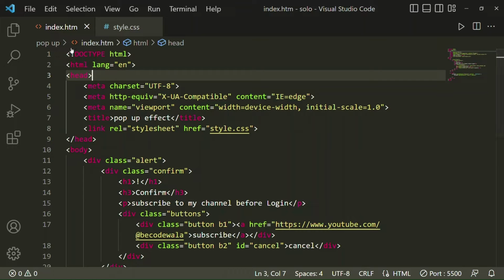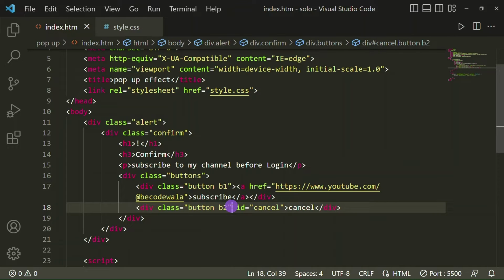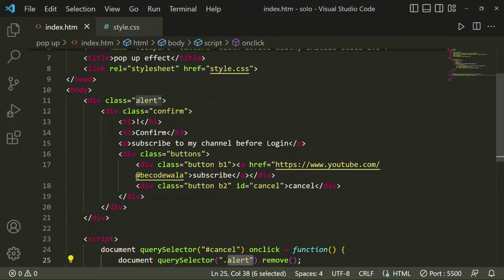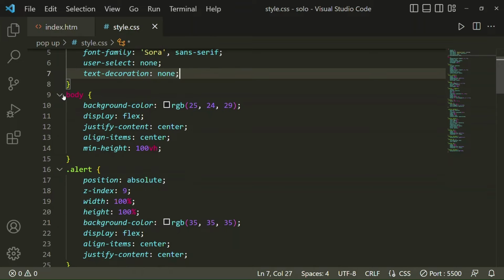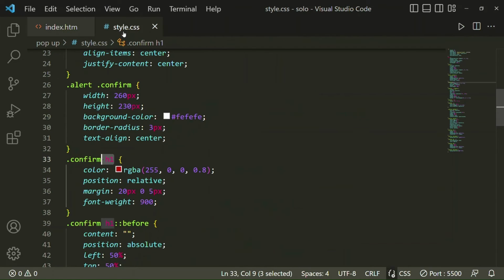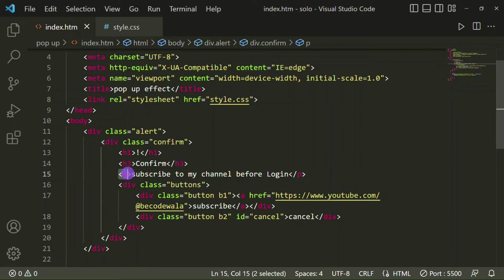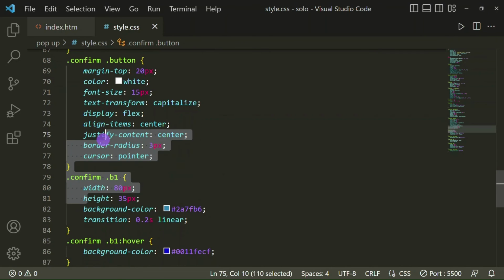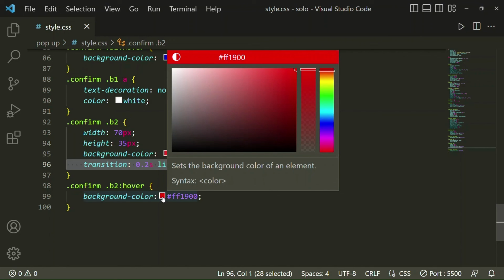🔥HOW TO MAKE POP UP EFFECT USING HTML AND CSS🔥|@becodewala